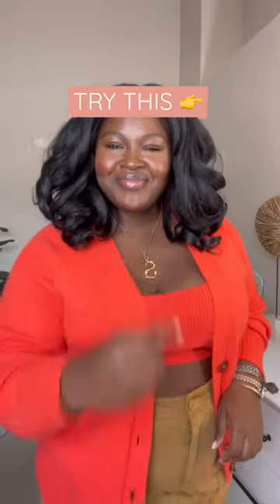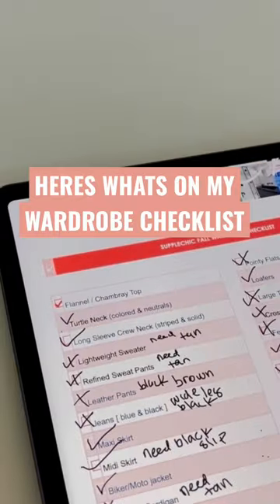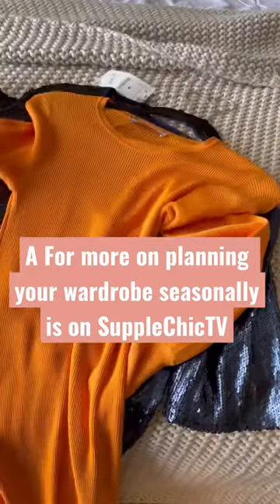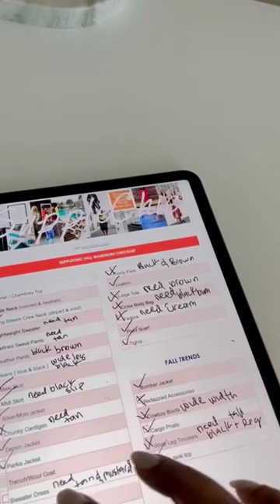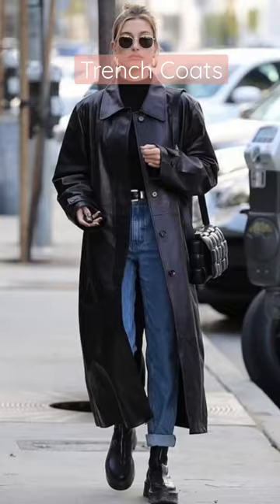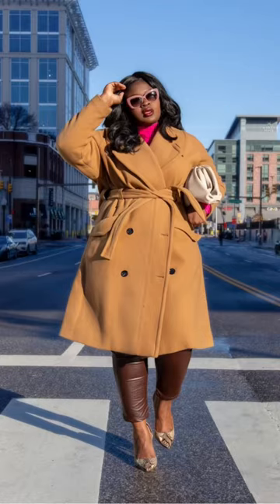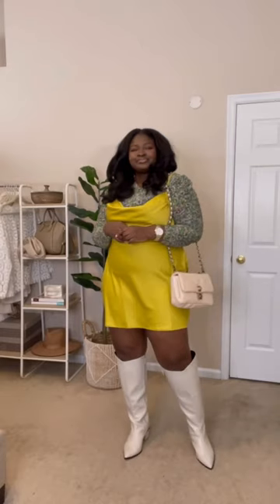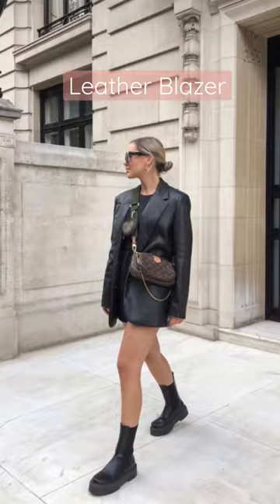Fall Wardrobe Essentials You Need Now! For When You Have Nothing To Wear